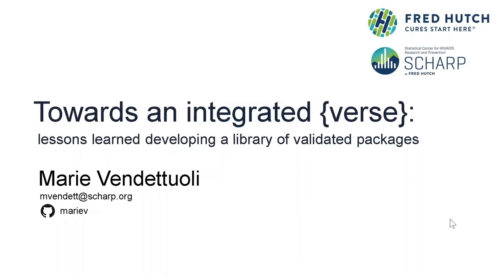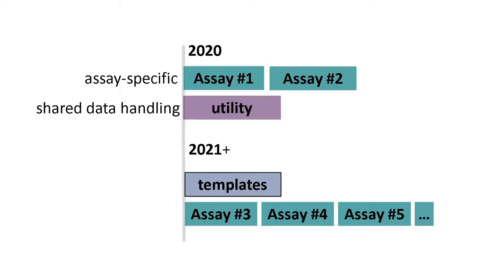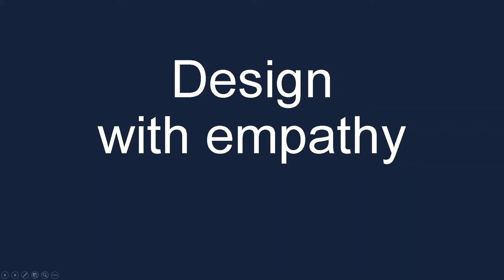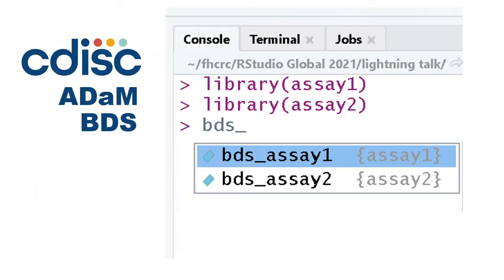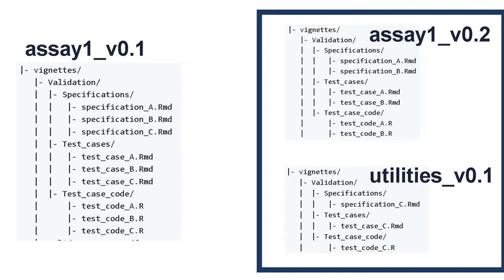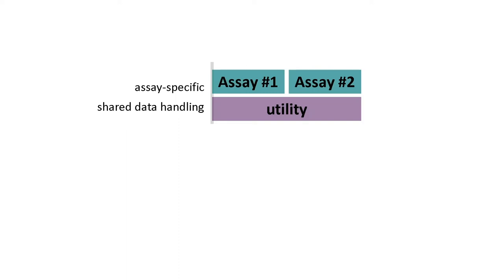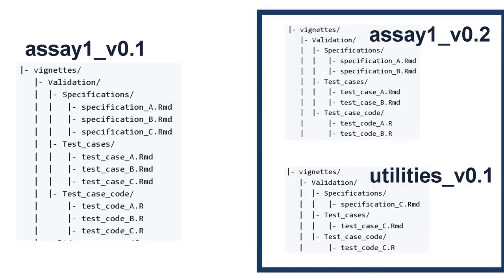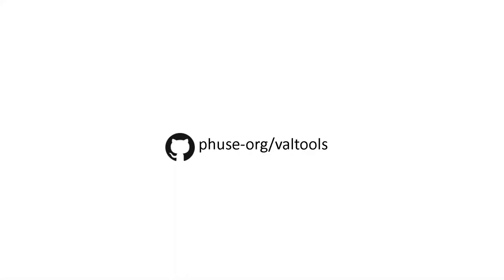Marie Vendettuoli | Lessons learned developing a library of validated packages | RStudio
Full title: Towards an integrated {verse}: lessons learned developing a library of validated packages

Developing R packages as a unified {verse} – a set of packages that work well together but with each focusing on individual tasks – is an efficient strategy to structure support for complex workflows. The ongoing challenge becomes managing the growth of related packages in a holistic manner. This is especially problematic in industries with a heavy emphasis on stability, for example if packages need to be validated prior to use in production. In this talk, I will discuss a paradigm for developing and maintaining validated R packages, emphasizing the following areas:

1. Strategies for organizing packages to prevent excessive re-work
2. Facilitating responsive, iterative development and
3. Empathy for developer and user experiences

About Marie:
Marie Vendettuoli is a Senior Statistical Programmer at Statistical Center for HIV/AIDS Research and Prevention (SCHARP @ FredHutch. She holds a PhD from Iowa State University in Human Computer Interaction and started developing R packages for use within regulatory frameworks while working as a Data Scientist at USDA Center for Veterinary Biologics Before discovering R, Marie worked in a CBER laboratory. Her main interest is developing analytical infrastructure to facilitate scientific analysis for fellow data scientists working in a regulatory environment.